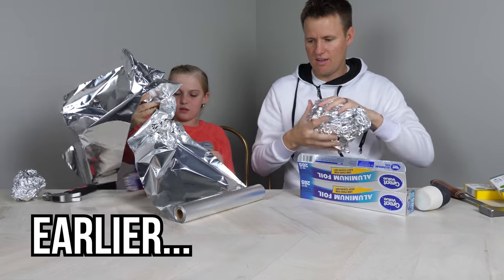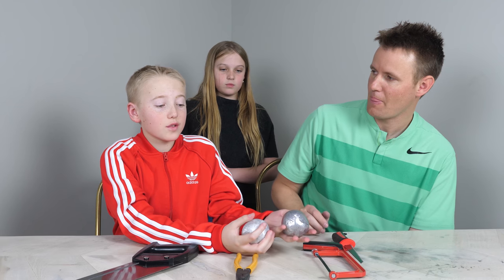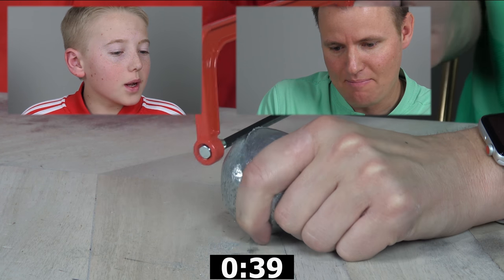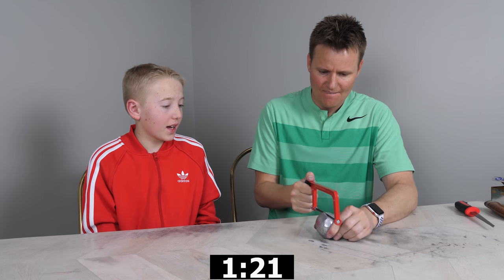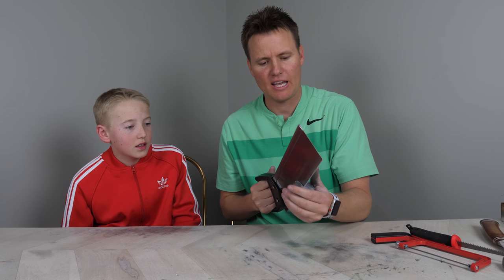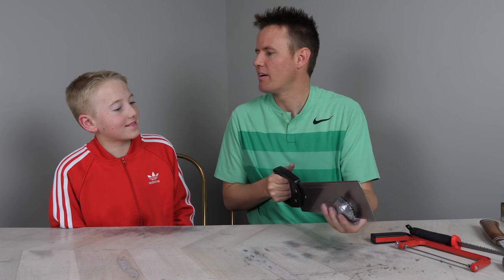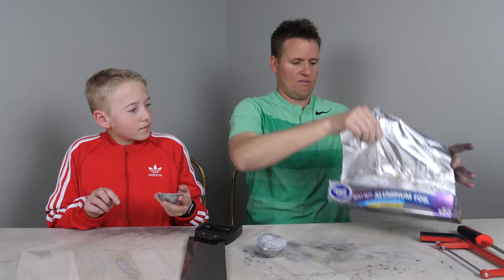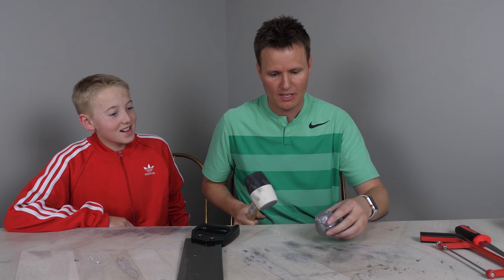What's inside a Polished Japanese Foil Ball?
We CUT OPEN a Tin Foil Ball! These were HARD to make!

Filmed in 4k on this camera

WARNING: Cutting things open is dangerous. We do not recommend you try what we do! Only do things that we do in our videos IF you are assisted by a qualified adult under proper safety measures. Always think ahead, and remember that any project you try is at YOUR OWN RISK. Remember our motto "We cut things open so you don't have to." so we do not recommend you try anything we do.